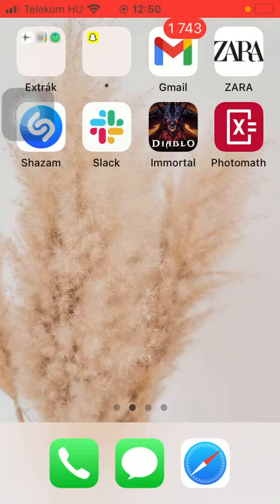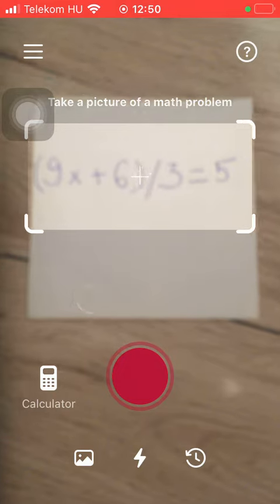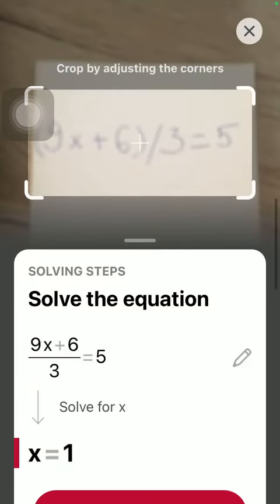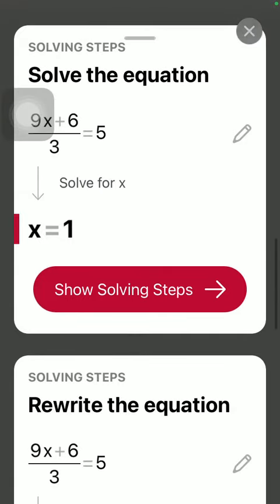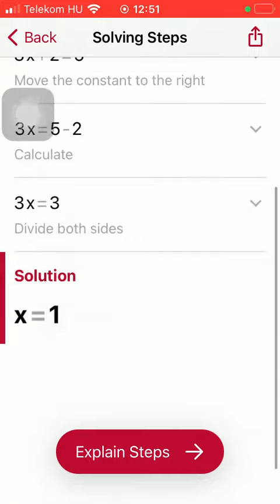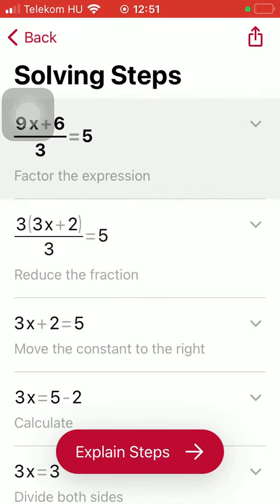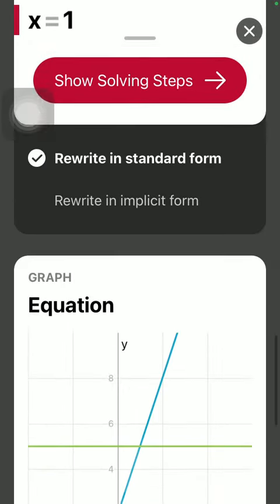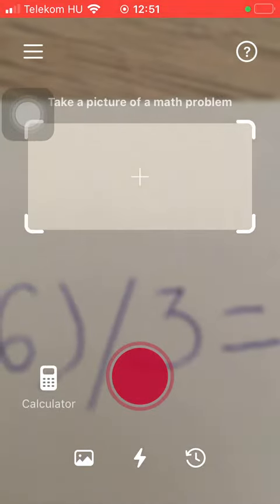How to solve a math exercise by Photomath?